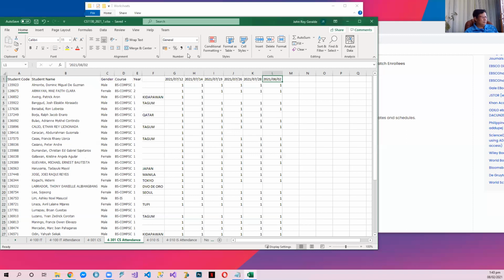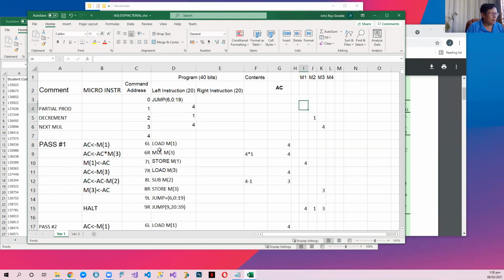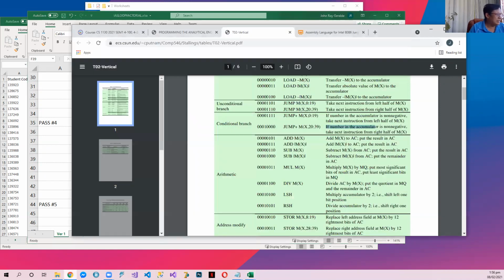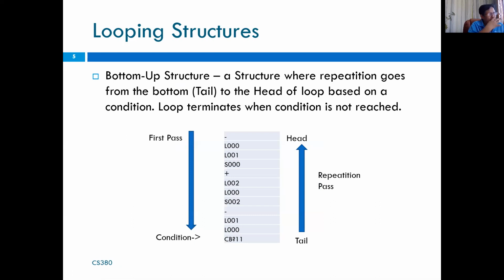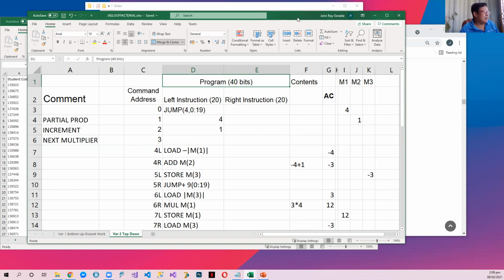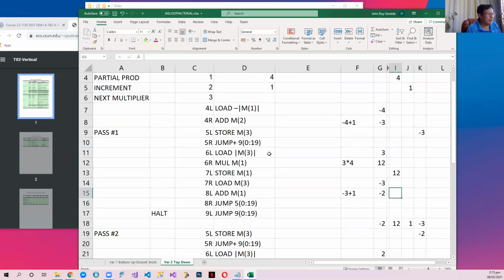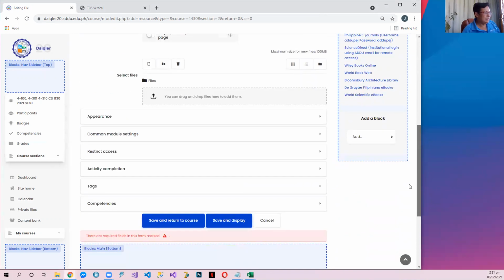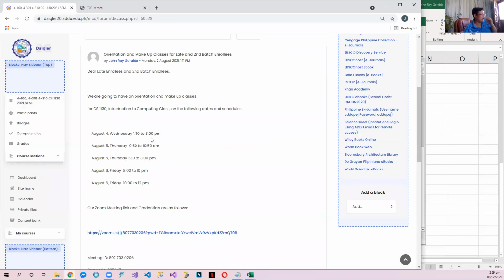ZOOM MEETING CS1130 4 301 20210802 Looping Concepts and Factorial Program in the IAS with Loop